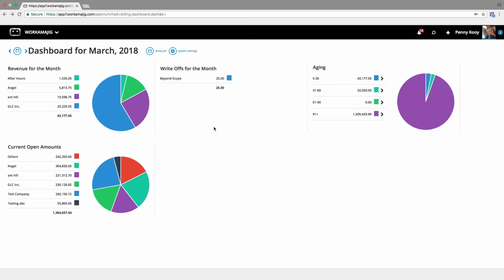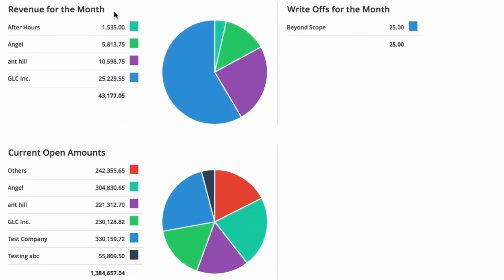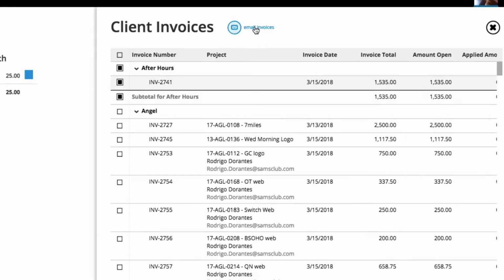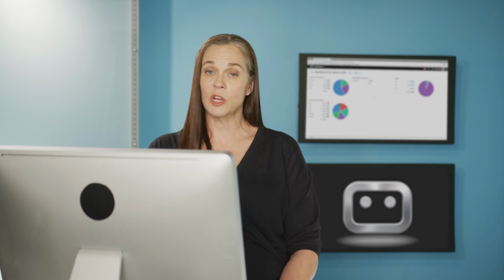Billing Dashboard in Workamajig